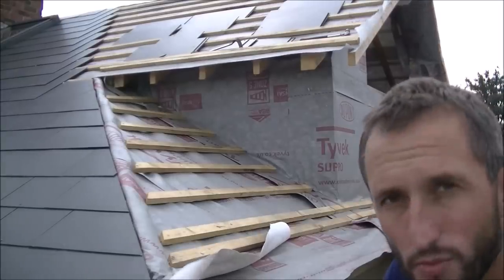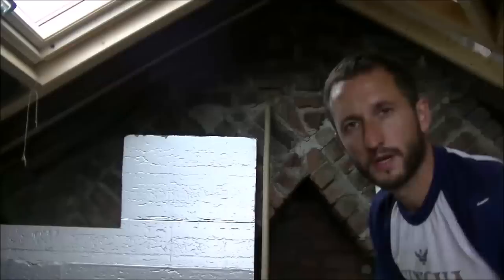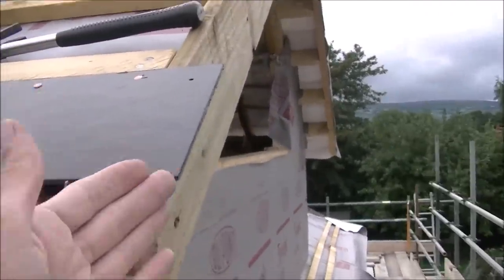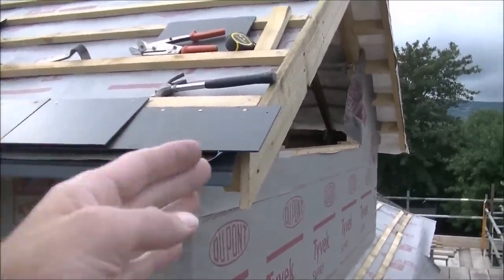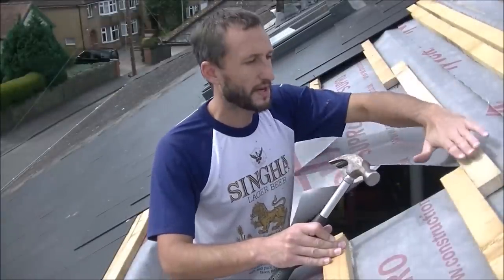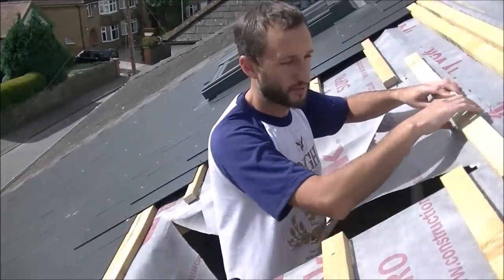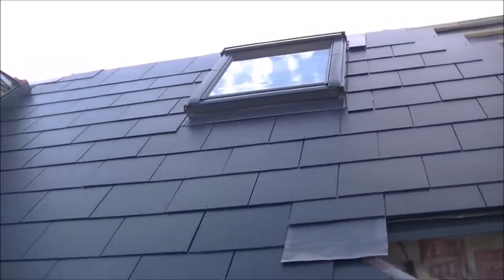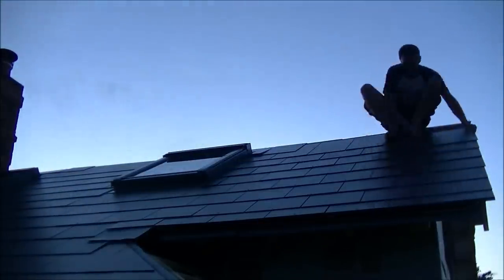Loft conversion part 17 - Velux window installation & slating the roof gable end. Velux GPL CK04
This is part 17 in my series of loft conversion videos where I am taking you, the viewer, through every aspect of my DIY loft conversion. In this video I install the 2nd Velux window and slate the roof out to the gable end. I provide detail and explanations of the work along the way. The velux window used is the GPL CK04 78x98cm.

For the Tyvek membrane used in this video

- Makita LXT 18V 3Ah Li-ion batteries
- Makita LXT 18V DJV180Z Jigsaw and 4Ah battery
- Draper Expert Tin Snips / Shears
- Stanley Heavy Duty Staple Gun

Music Credits

Artist - The Elephant Rescue Plan
Song Name - Beating Drums